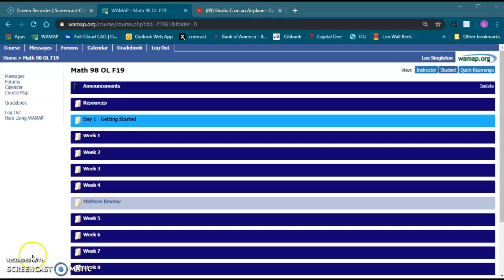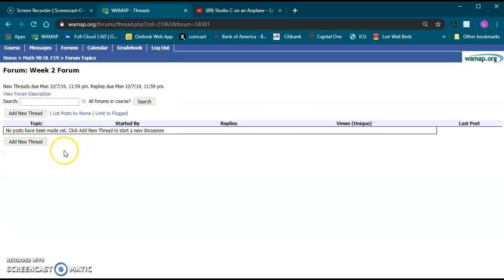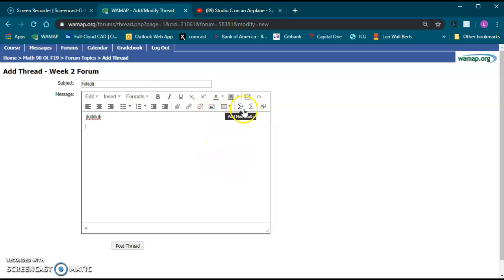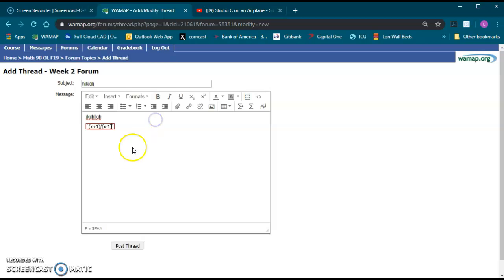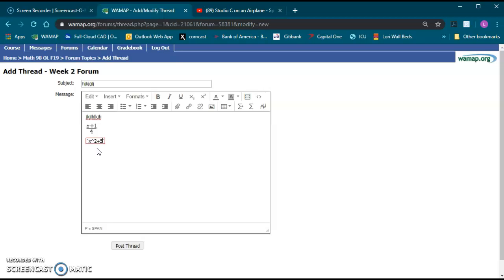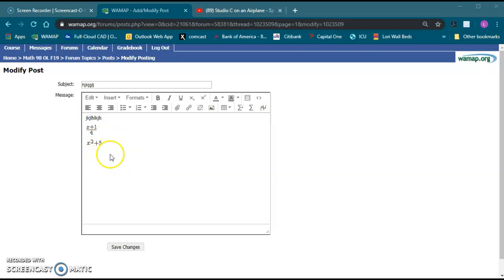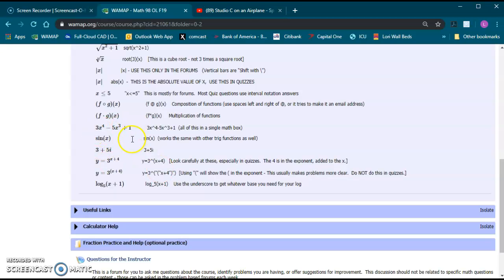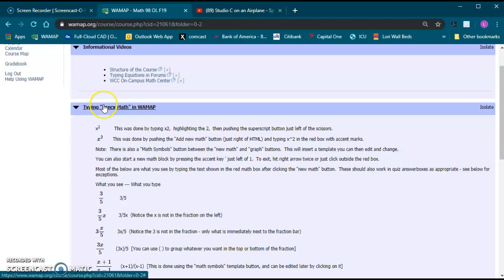Typing Math in WAMAP Forums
How to type the "fancy looking math" into the forum posts in WAMAP